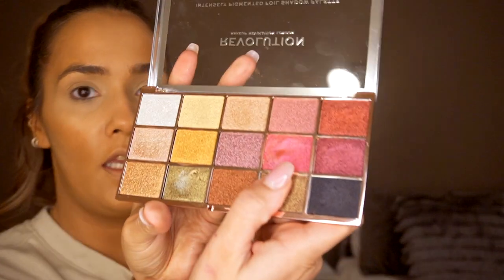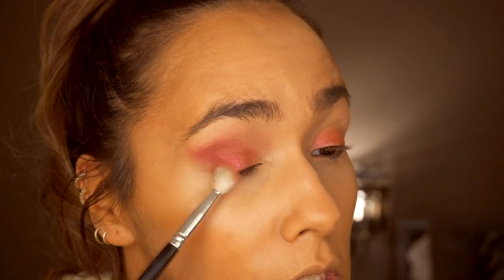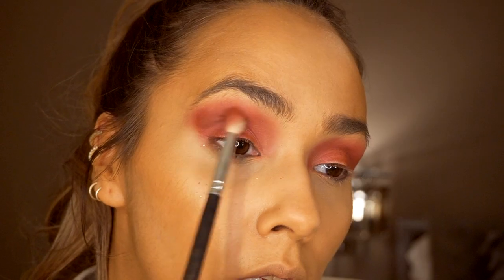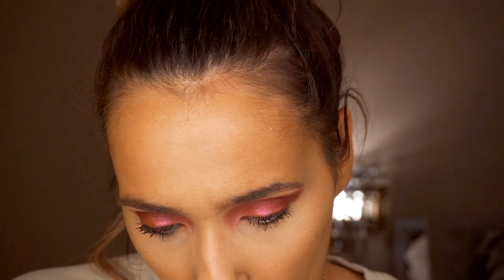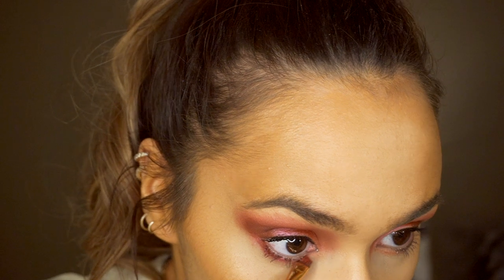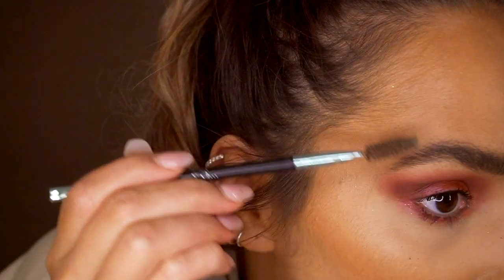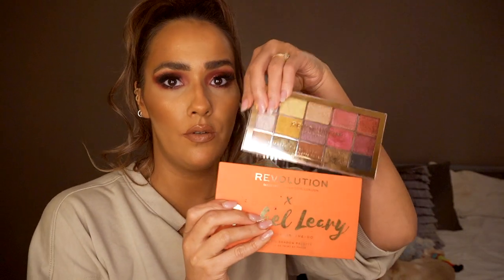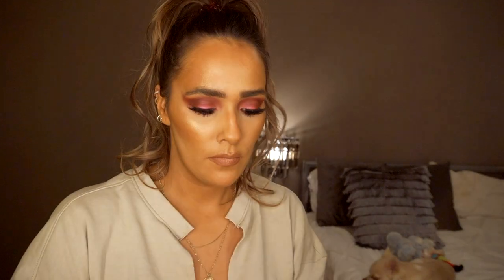NEW Makeup Revolution smokey eye tutorial | 2020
HI Guys thanks for watching this burgundy/Red makeup look using the Makeup Revolution Foiled frenzy Palette and The Makeup Revolution Rachel Leary Goddess on the glow palette as well as a few other of my favourite Makeup products.

Products Used:
Maybelline Fit Me Matte & Poreless Foundation
Primark false lash queen mascara
Primark 3 in 1 brow pencil
Maybelline Master Ink Matte Eye Liner
Revolution X Rachel Leary Goddess On The Go Palette -
Jefree Star velour liquid lipstick – Leo
CYO Plumping lip gloss – speaks volumes